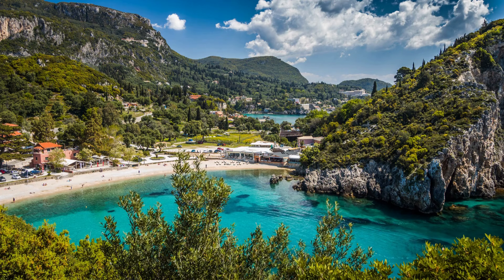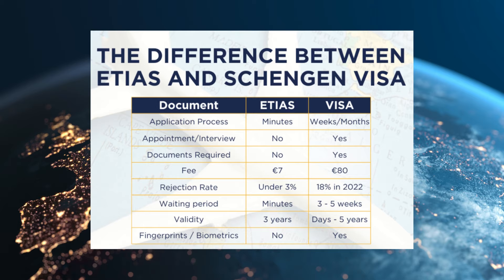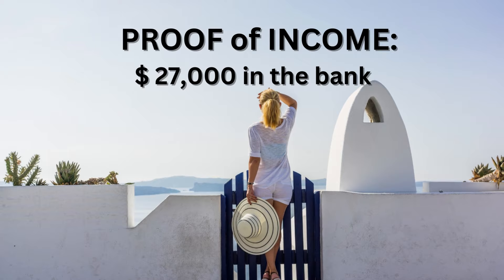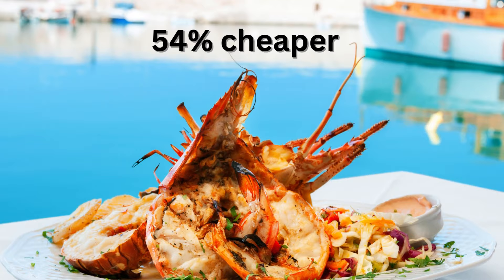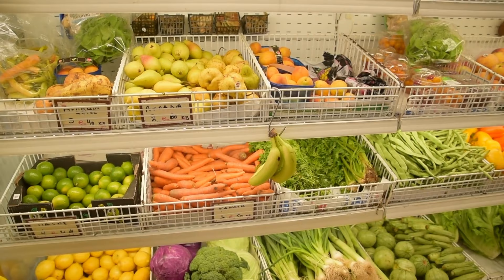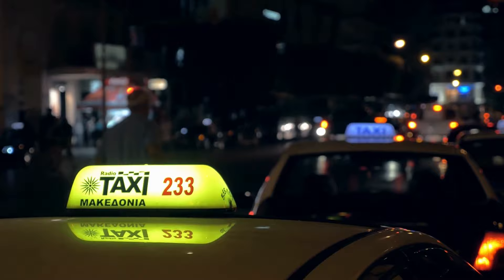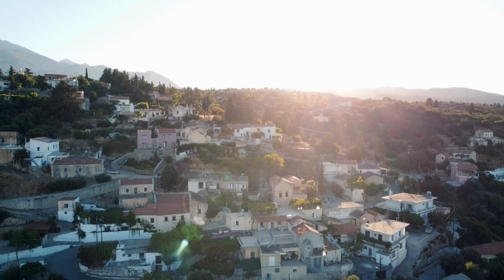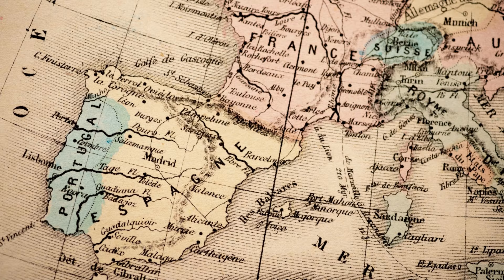Your Ultimate Guide to Mediterranean Retirement Paradise: Cost of Living & Visa Options in GREECE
🇬🇷 Dreaming of retiring in a Mediterranean paradise?
Look no further! Join me in this comprehensive guide on how to retire in Greece, where stunning landscapes, rich history, and a relaxed lifestyle await you.
We'll cover everything you need to know, from visa requirements, type of residence permits and cost of living, to pros and cons of living in Greece and top retirement destinations.
Discover why Greece could be your ideal retirement destination, and start planning your Mediterranean retirement dream today!